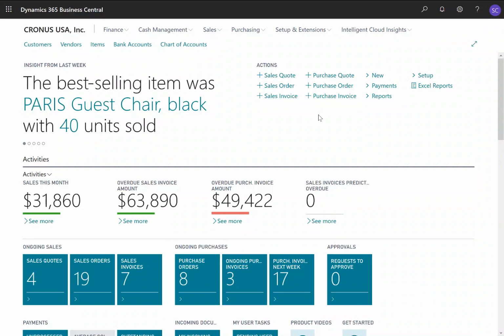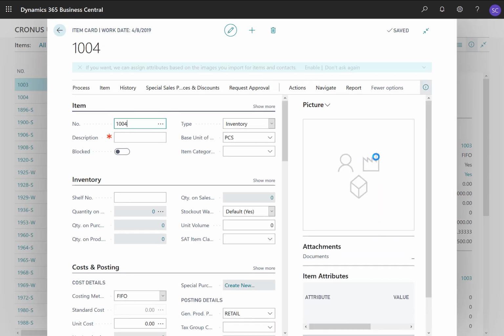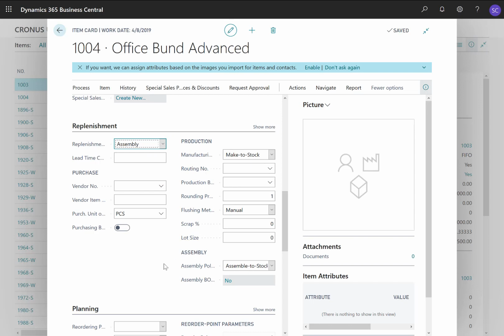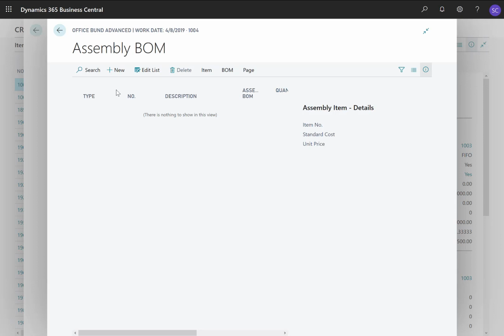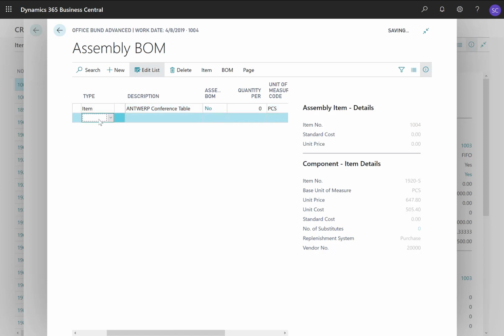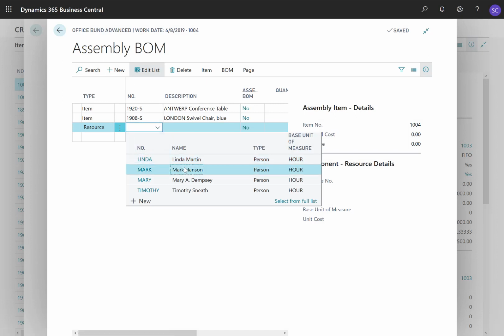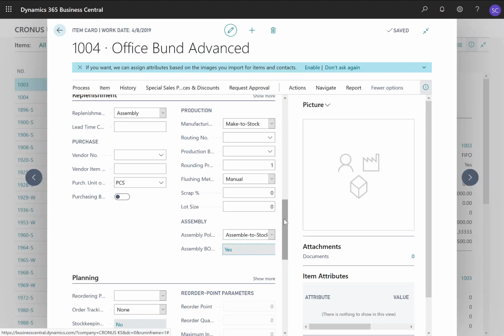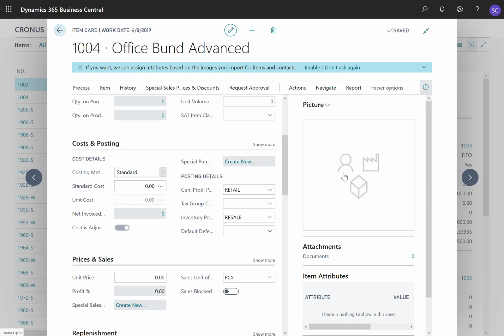Dynamics 365 Business Central - How to create an assemble item and an assemble BOM